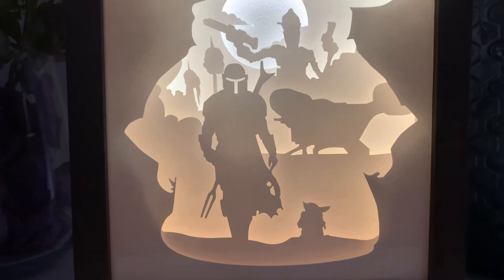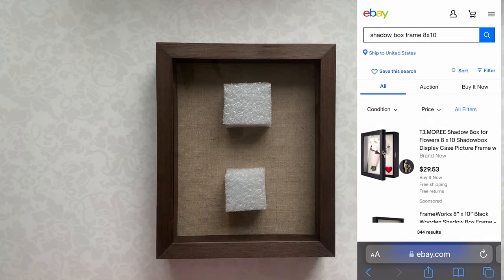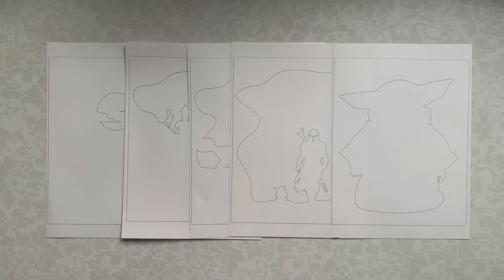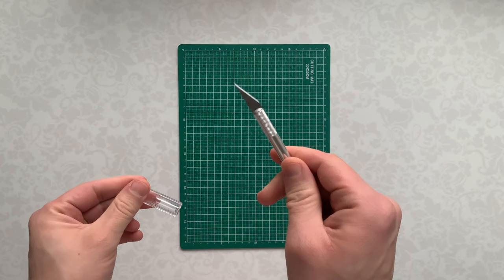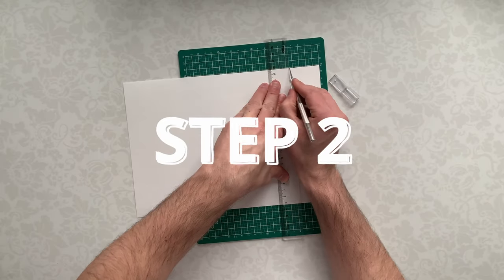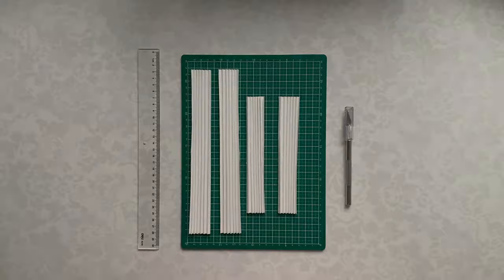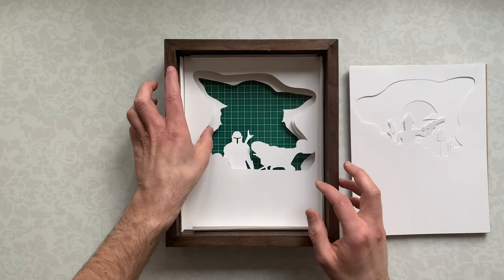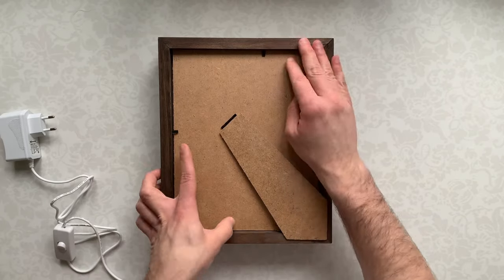How to Make a Paper-cut Light Box | DIY Tutorial | The Mandalorian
In this video you will learn how to make a lightbox with your own hands. This paper cut lightbox  inspired by the series The Mandalorian, but you can find more templates on my store. Nothing difficult, 3 simple steps and you will get your own coolest lightbox. So, let’s go! This is the Way.